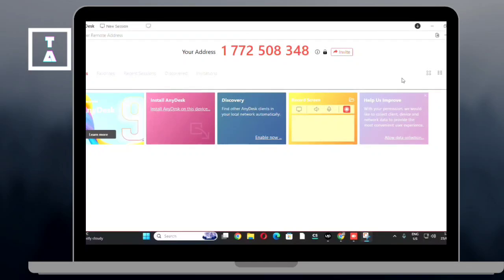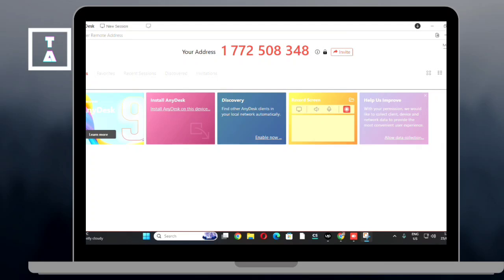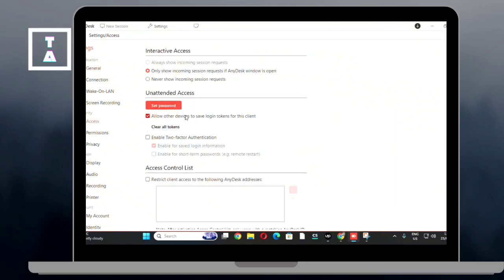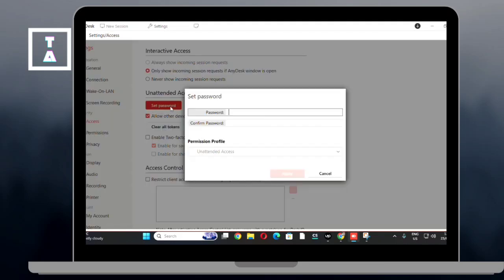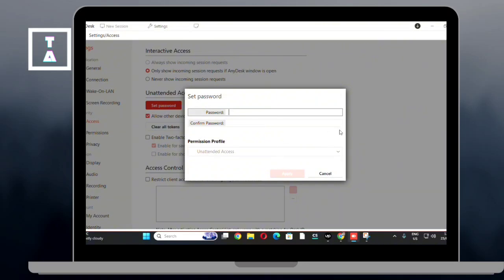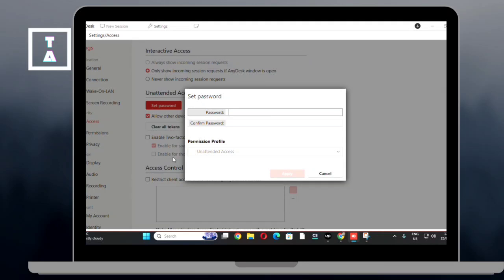How to Connect to Anydesk Without Accept in SECONDS!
Learn how to connect to AnyDesk without the need for manual acceptance in this easy-to-follow tutorial. Whether you're working remotely or helping a friend with a technical issue, establishing a secure, unattended connection can save time and effort. Our step-by-step guide will walk you through setting up AnyDesk for remote access without needing the other party to accept the connection each time.

📌 What You'll Learn:
✔️ How to configure AnyDesk for unattended access
✔️ Security tips for safe remote connections

This video is perfect for IT professionals, remote workers, or anyone looking to simplify their AnyDesk setup. Get ready to enhance your remote desktop experience with these essential tips!